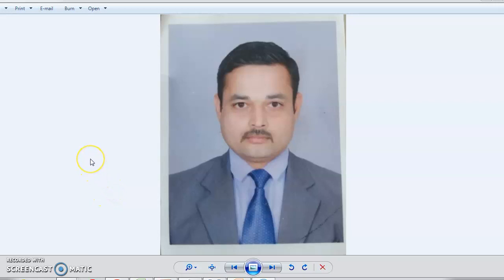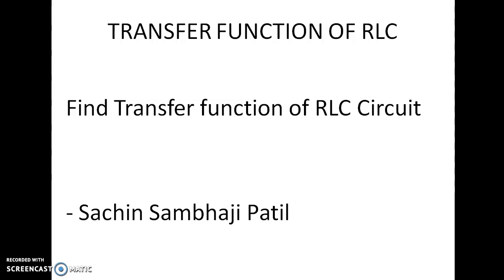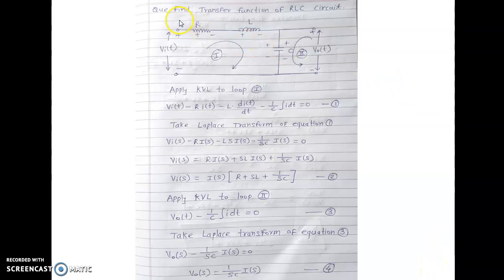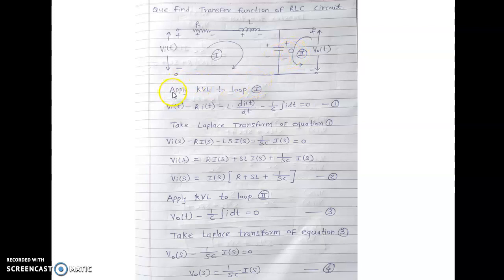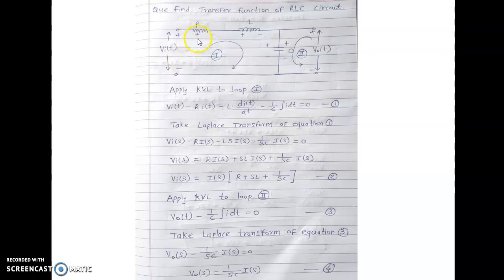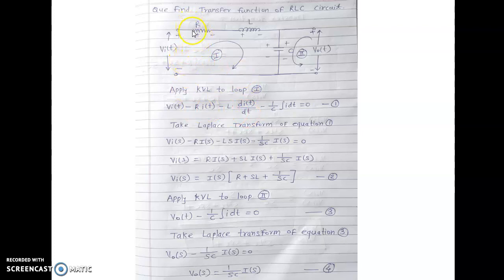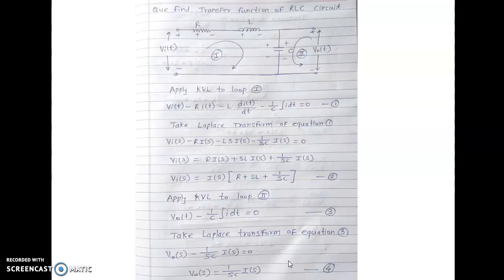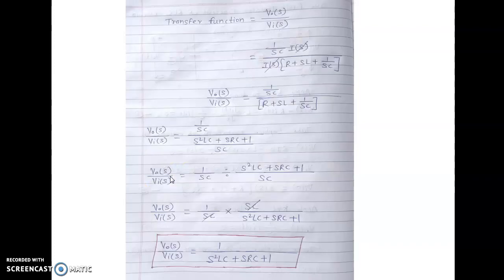Transfer function of RLC Circuit by Prof.Sachin Sambhaji Patil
This video is recorded by Prof.Sachin Sambhaji Patil. This Video will be useful to students, those who want to learn Control System.